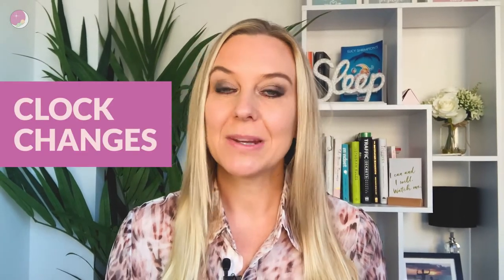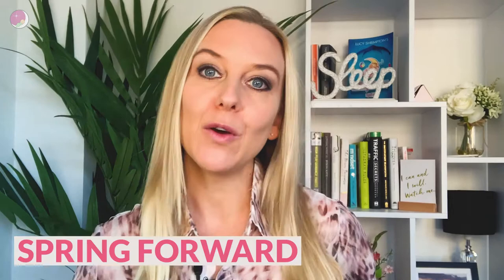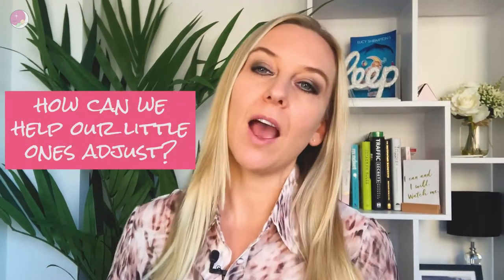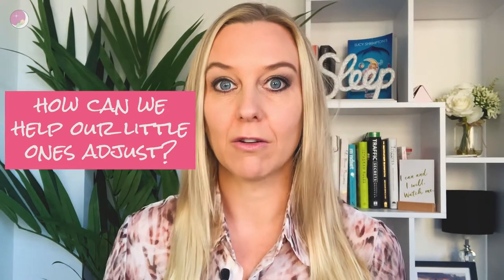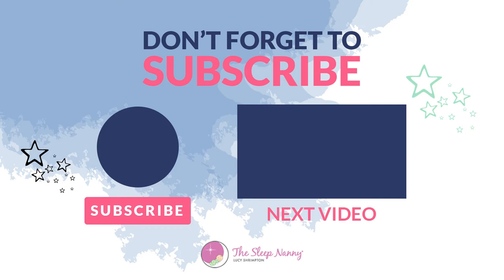Adjusting Sleep With Clocks Going Forward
This week I am continuing the March miniseries, on the  different tips and strategies for managing the clock changes, particularly the clock change where we spring forward and the clocks go forward by an hour. So how can we help our little ones adjust when the clocks go forward an hour?